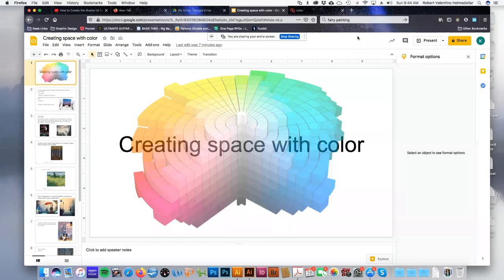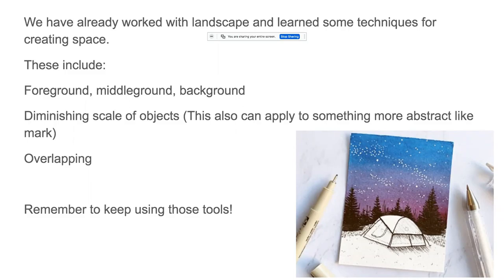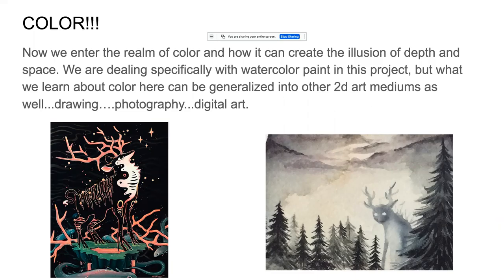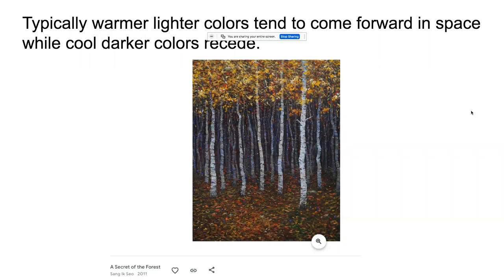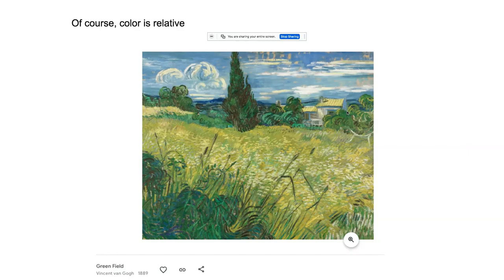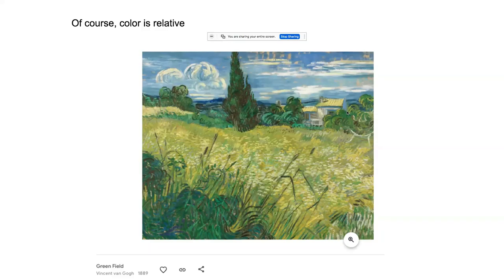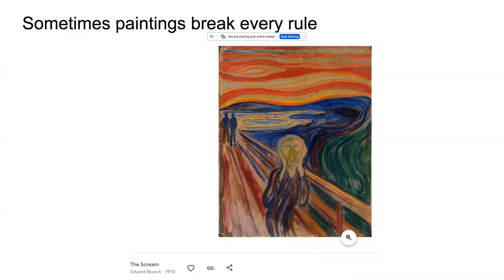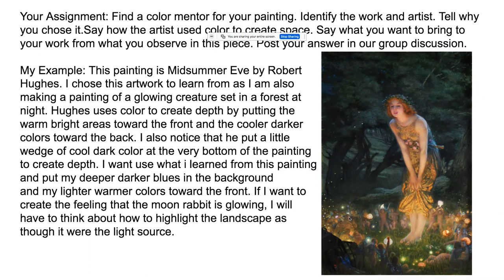creating space with color